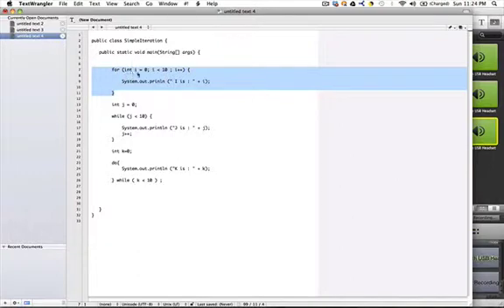Introduction to Java Module 5 Example